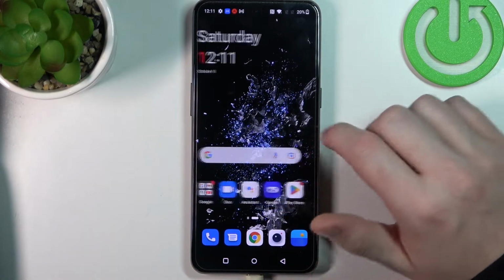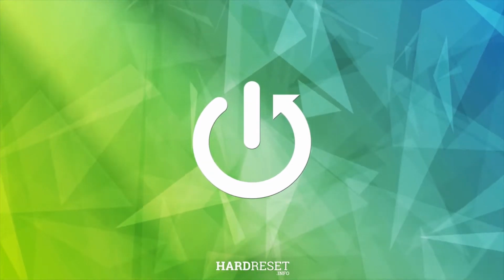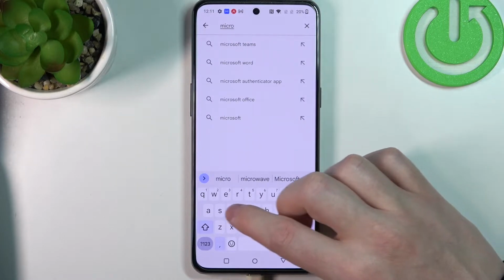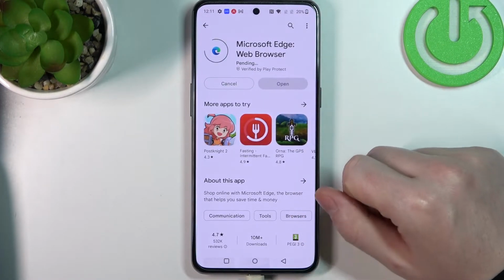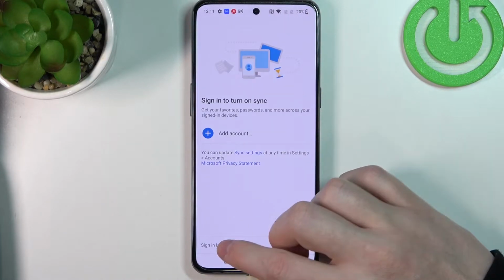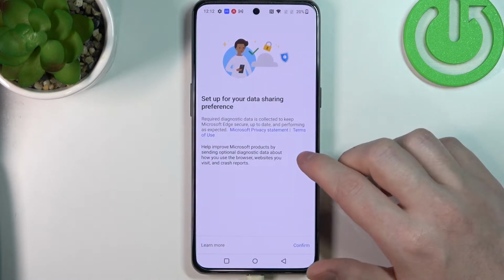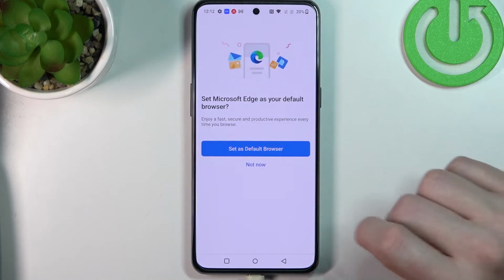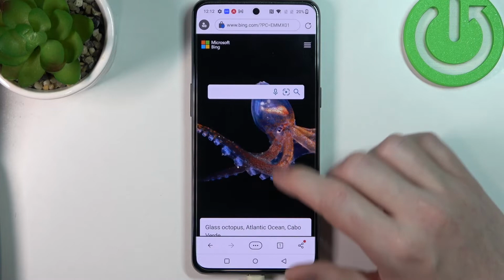How To Install Microsoft Edge Browser in OnePlus 10T 5G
Check more info about OnePlus 10T 5G:
Are you wondering how to install Microsoft Edge Browser on OnePlus 10T 5G? in this video we will show how to install Microsoft Edge Browser on OnePlus 10T 5G. Follow step-by-step video tutorial.

How to install Microsoft Edge Browser on OnePlus 10T 5G?
How to set up Microsoft Edge Browser on OnePlus 10T 5G?
How to configure Microsoft Edge Browser on OnePlus 10T 5G?